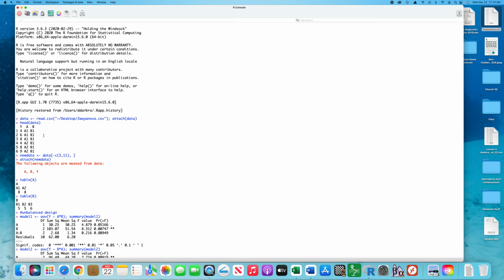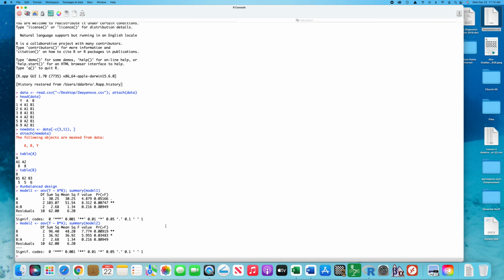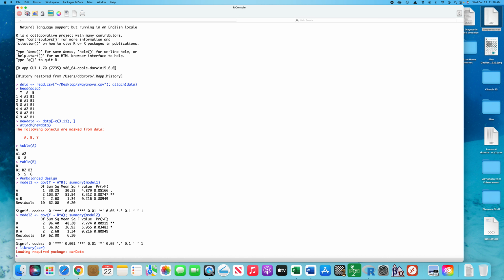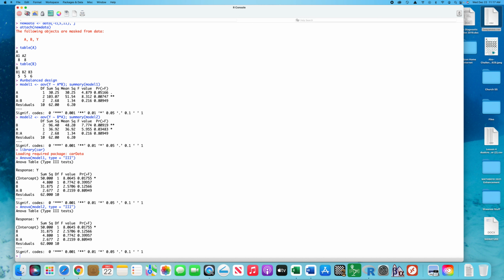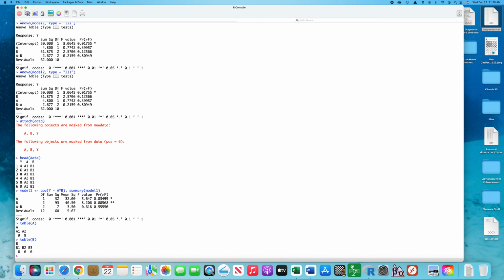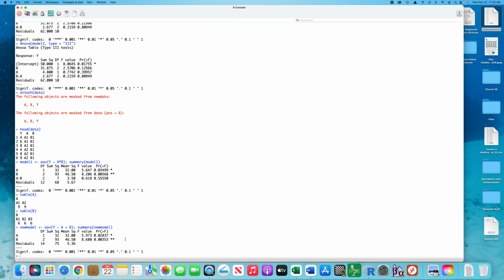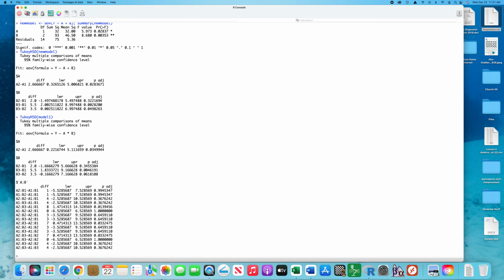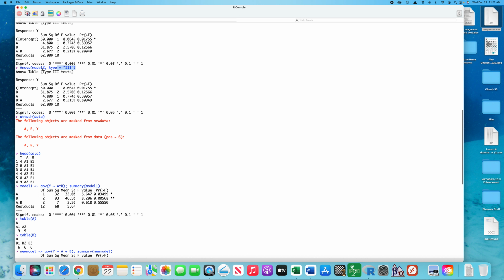Two Way ANOVA post hocs with R